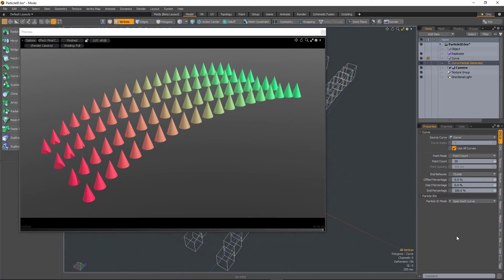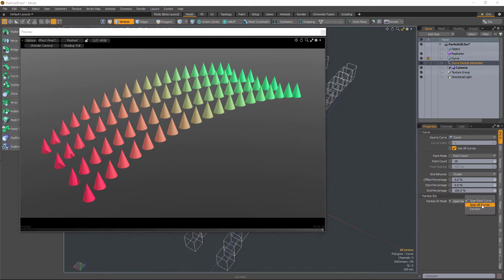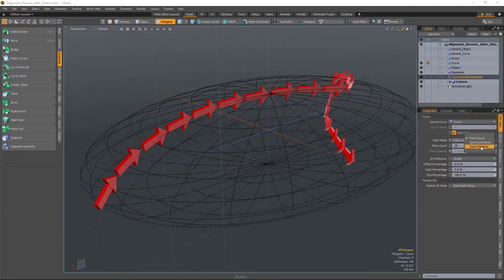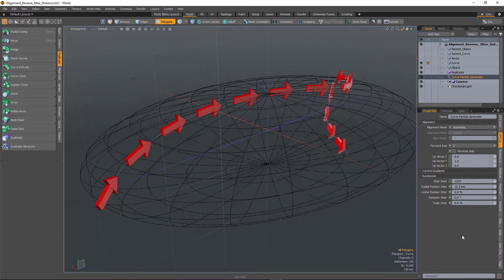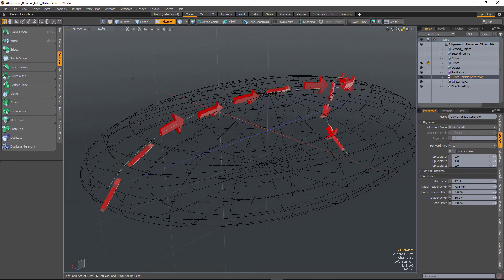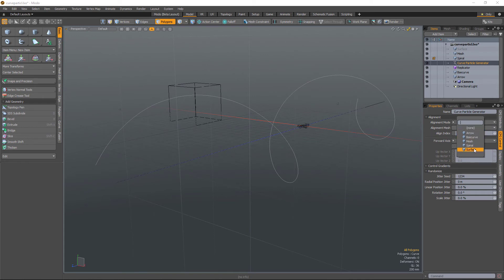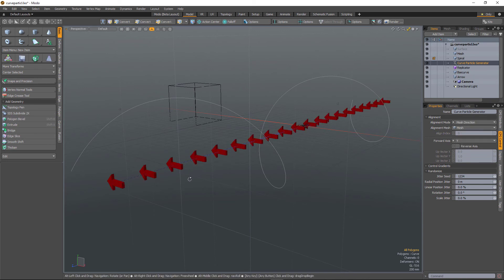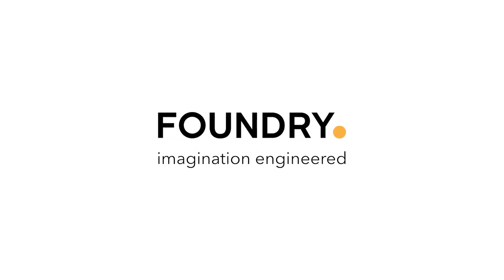Modo 12.1 Quick Clip - Curve Particle Generator Update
In this quick video, Andy Brown demonstrates some powerful updates  to the Curve Particle Generator that are included in Modo 12.1.